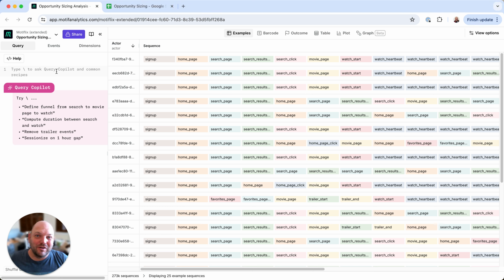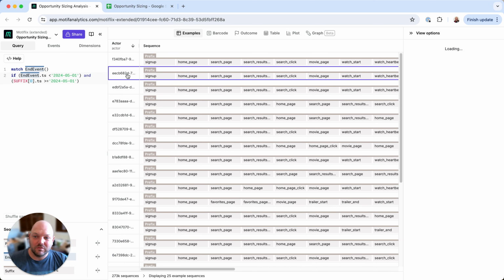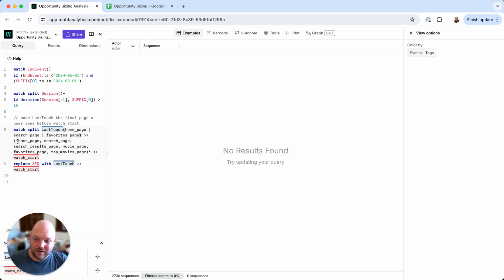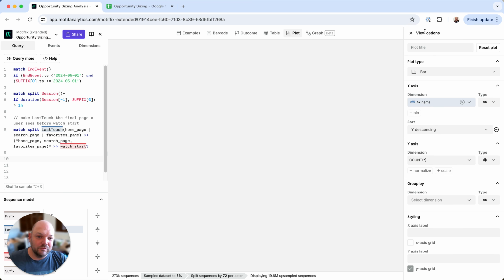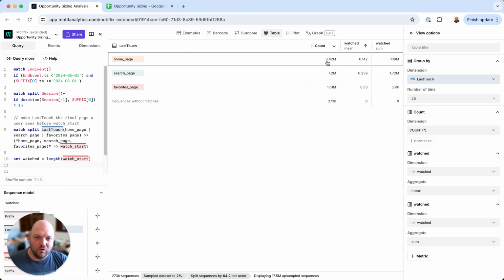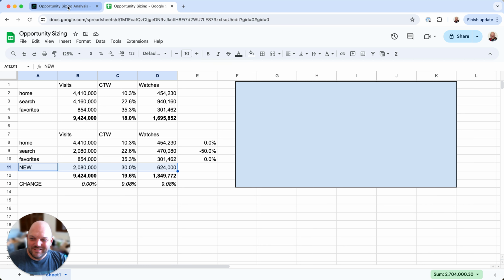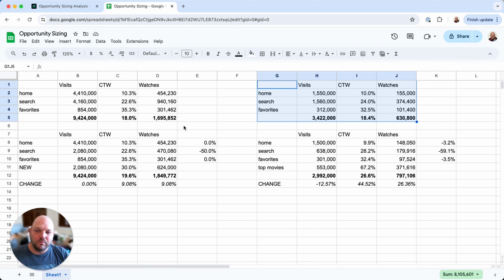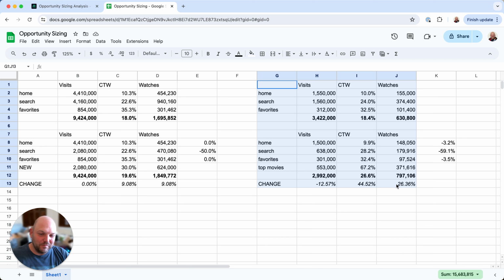Opportunity Sizing Analysis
This example estimates a possible lift in the movie watch rate from a growth hypothesis and compares it to the impact from a subsequent experiment.